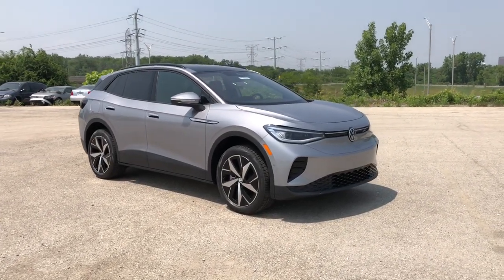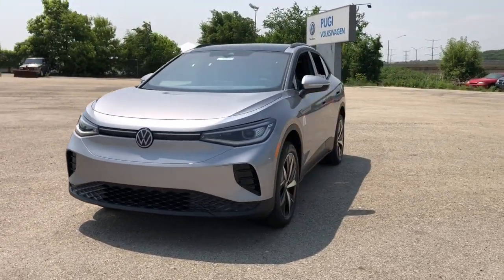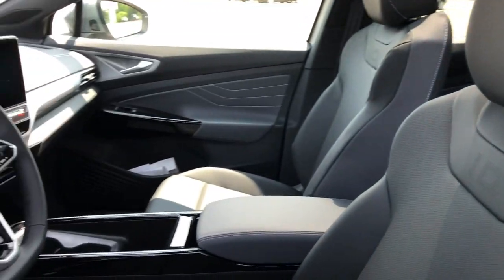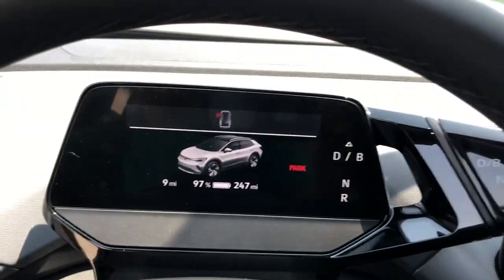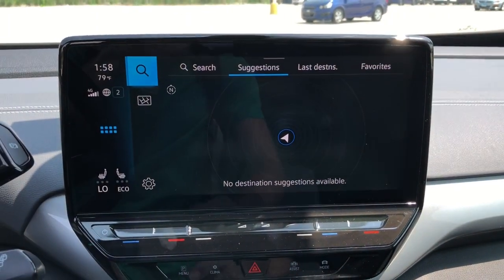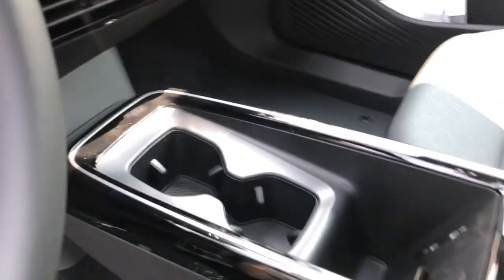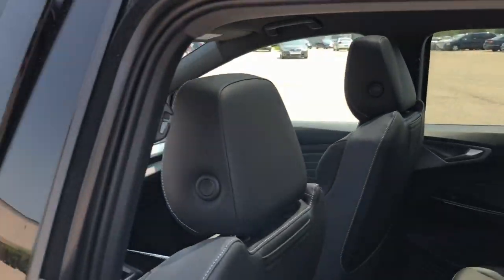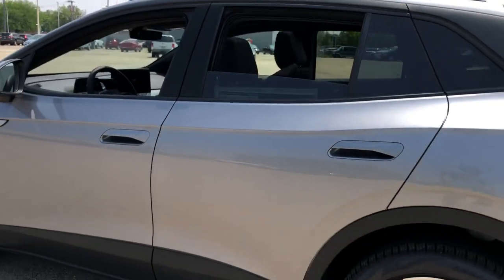2023 Volkswagen ID.4 Downers Grove, Elmhurst, Naperville, Lislie, Countryside, IL V16238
Silver New 2023 Volkswagen ID.4 Pro S available in Downers Grove, Illinois at Pugi Hyundai Mazda VW. Servicing the Elmhurst, Naperville, Countryside, Lislie, IL area.

2020 W. Ogden Ave